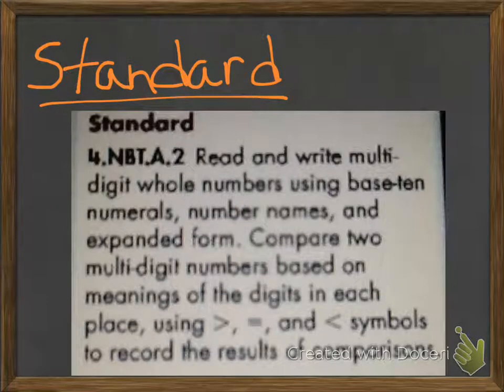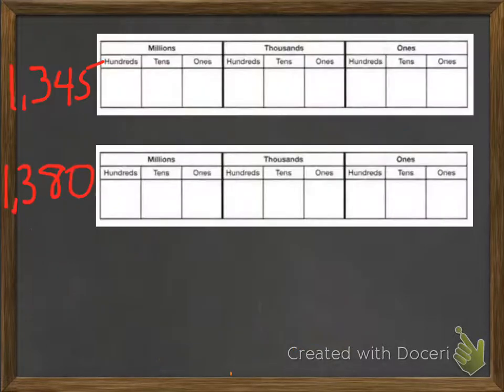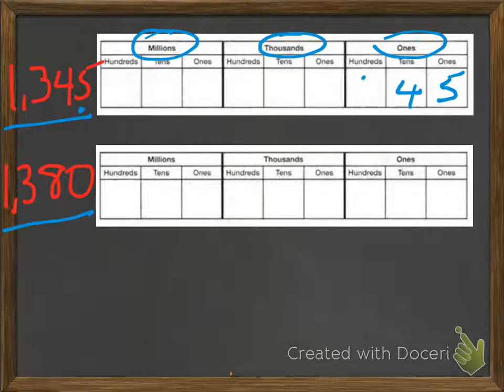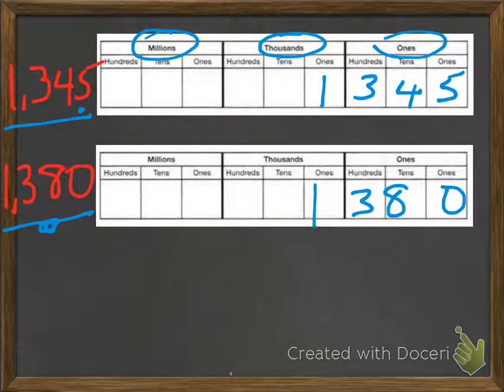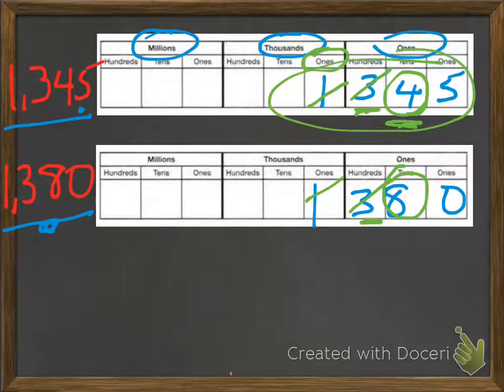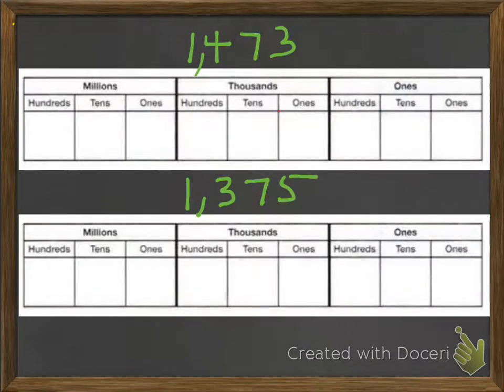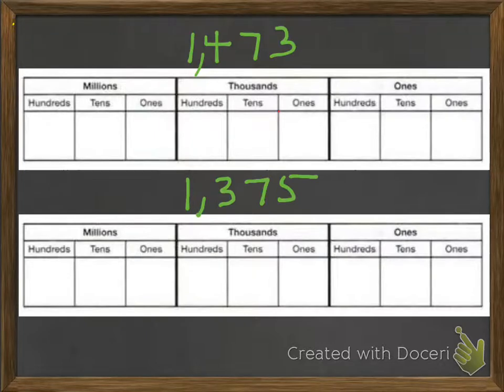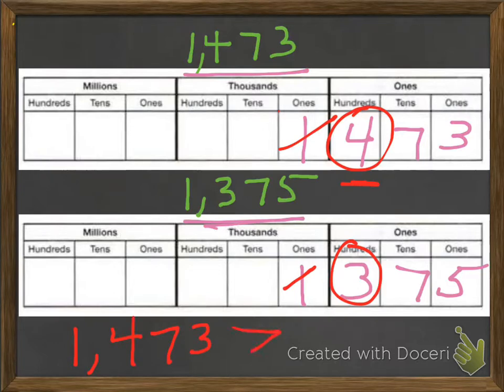Topic 3-3 Comparing Numbers